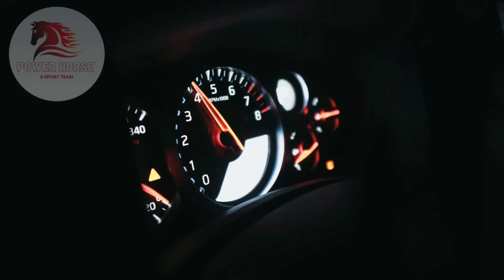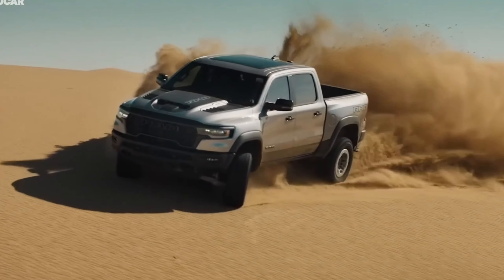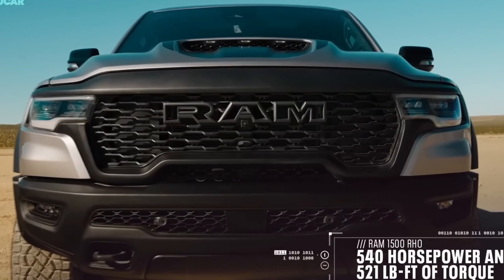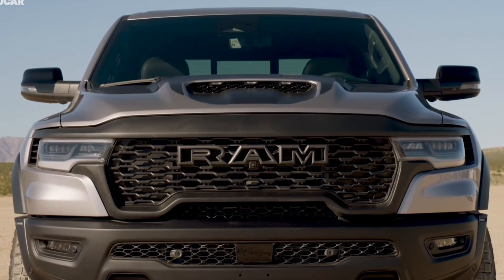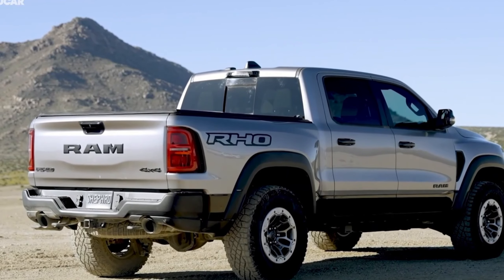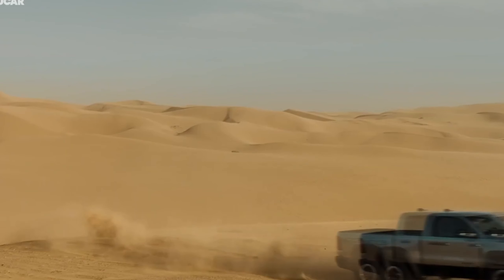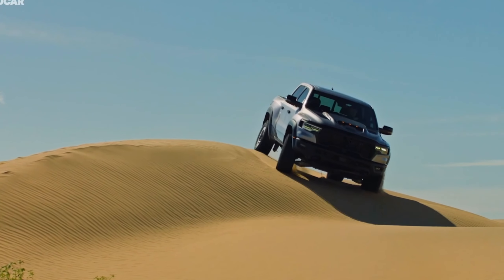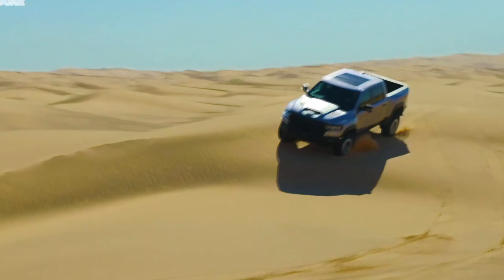2025 Ram 1500 RHO - Driving, Interior, Exterior and Price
When Ram announced 2024 as the final model year for the TRX, we worried that that spelled doom for Ram high-performance pickup trucks but the company didn't wait long to conjure up a replacement. The 1500 RHO may not be as powerful as the outgoing TRX, but we're hoping it will prove just as fun to drive off-road. Look for the RHO to Baja its way into Ram dealers in fall 2024.
Under the RHO's hood is a tuned-up version of the twin-turbocharged 3.0-liter inline-six that's currently offered in the Ram's corporate cousins, the Jeep Wagoneer and Grand Wagoneer SUVs. Here, it makes 540 horsepower and comes standard with four-wheel drive and an eight-speed automatic transmission. While that power output will do well against the Ford F-150 Raptor, the more powerful Raptor R is motivated by a 700 horse power V-8 and now lacks a true competitor. The RHO comes with Bilstein Black Hawk E2 adaptive shock absorbers and a specially tuned air spring suspension system to give the rear axle up to 14 inches of travel. The performance model's ground clearance is the highest in the 1500 lineup at 11.8 inches, thanks to a suspension lift and 35-inch all-terrain tires. When we find out more about the RHO's specs and get a chance to test drive one for ourselves, we'll update this story with details.
While we haven't had the chance to test this claim for ourselves yet, Ram says the 1500 RHO will be capable of hitting 60 mph in 4.6 seconds and can get to 100 mph in 11.7 seconds. The company also claims the performance truck can complete the quarter-mile in 13.1 seconds at 105 mph.
The RHO can't tow as much as the standard Ram 1500, but its 8380-pound maximum capacity is still enough to lug around a speed boat or a decent-sized box trailer. Maximum payload is 1520 pounds. If you need to tow more, the F-150 Raptor R can tow 8700 pounds, but the Ram has that model beat when it comes to payload.
The EPA estimates the 1500 RHO will deliver 15 miles per gallon in the city and 21 miles per gallon on the highway. Those numbers might seem low, but they represent a huge improvement over the V-8–powered TRX, which was rated for only 10 miles per gallon in city and 14 miles per gallon on highway.
Ram has redefined expectations for truck interiors with its latest half-ton pickups, which deliver rich-looking materials and impeccable insulation from outside noise. That level of luxury and refinement carries over into the performance-oriented RHO, which is offered solely as a crew cab with a short cargo bed. Leather and suede upholstery is standard and interior upgrades include upholstered dash panels and carbon-fiber accents. If you want your RHO to be extra luxurious, massaging front seats are available as part of the RHO Equipment Group package. Imagine getting the kinks worked out of your lower back while catching air over a sand dune—what a time to be alive.
A vertically oriented 12.0-inch infotainment system is standard in the RHO, but a larger 14.5-inch display is optional as part of the RHO Equipment Group package. Both versions run the latest Uconnect 5 interface, which includes wireless Apple CarPlay and Android Auto, in-dash navigation, and SiriusXM satellite radio. A 12.3-inch digital gauge cluster is standard and both a 10.0-inch full-color head-up display and a 10.3-inch dash-mounted passenger display are available as options. A 10-speaker stereo is the default audio system, but a 19-speaker Harman or Kardon setup is available as part of the aforementioned option package.
The price of the 2025 Ram 1500 RHO starts at $71,990.